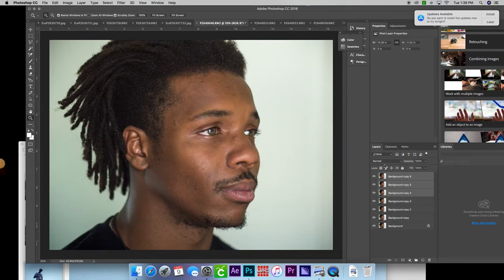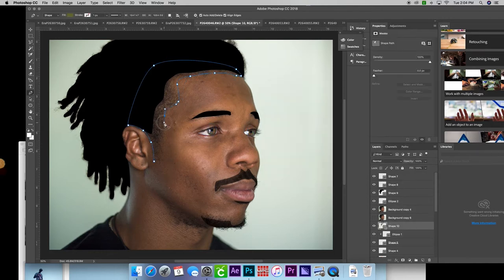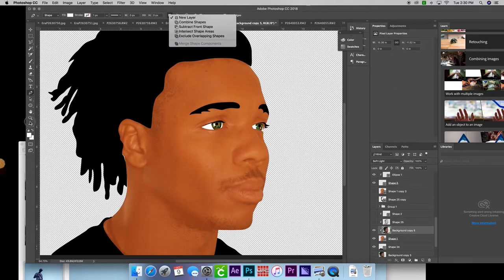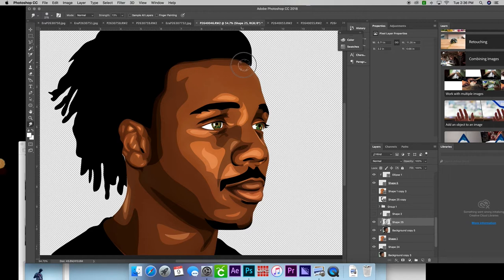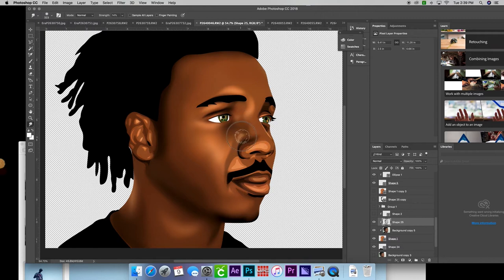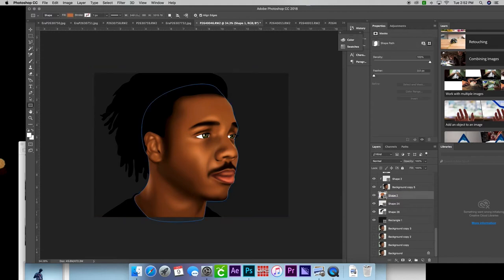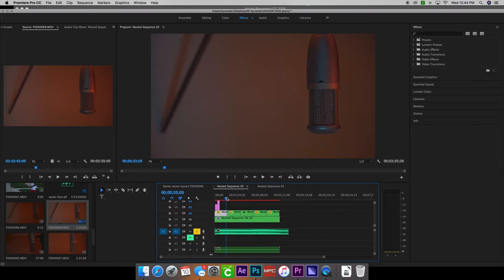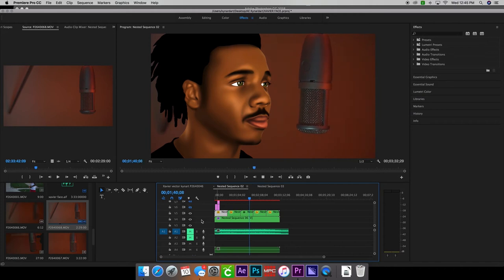How to Vector art and smudge Graphic/Audio Spectrum Tutorial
Photoshop vector smudge walkthrough.Audio spectrum and grapchic art editing process. (Song) Xavier **Great** Produced By Kynardart
Artwork by Kynardart